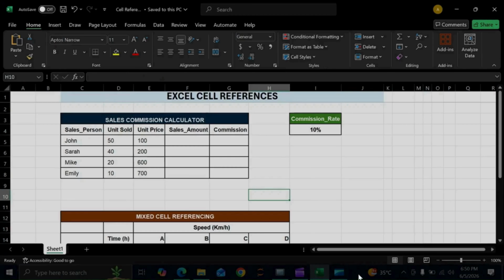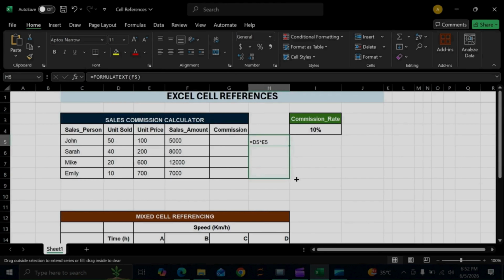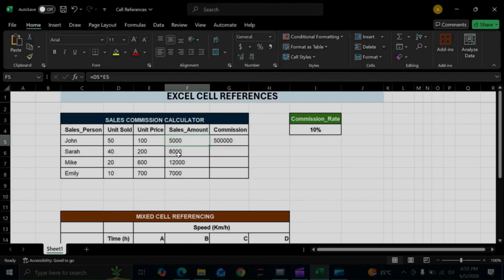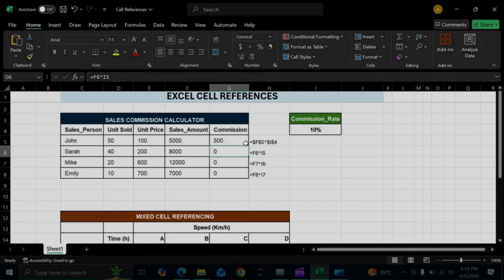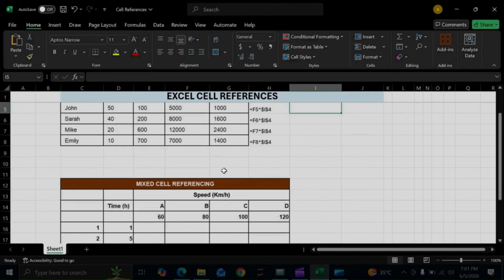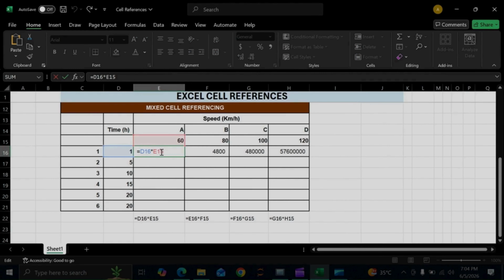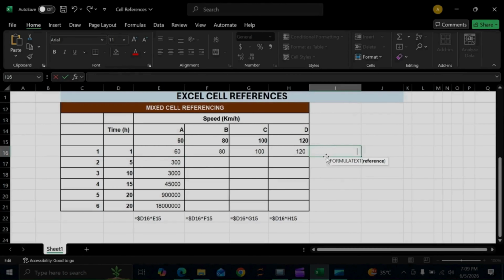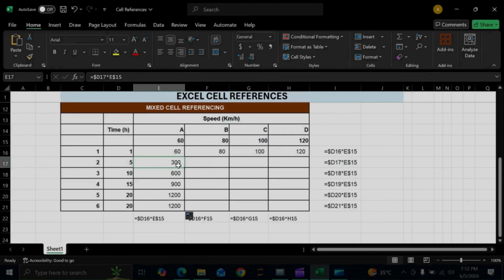Mastering Excel Cell References: Absolute vs Relative vs Mixed!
MS Excel Beginner
Data Analyst
Microsoft Office 365
Corporate skills
Professional
Excel Tutorial
Short tricks in Excel
Beginner
Advance
This video focuses on essential spreadsheet techniques, perfect for anyone learning excel. We'll guide you through understanding cell reference in excel, including absolute cell reference in excel and mixed cell reference in excel, ensuring your data calculations are always precise. This is an indispensable excel tutorial for beginners looking to master basic excel skills and efficiently use excel formulas.

Mastering Excel Cell References, Absolute Cell Reference, Relative Cell, Mixed Cell Reference.